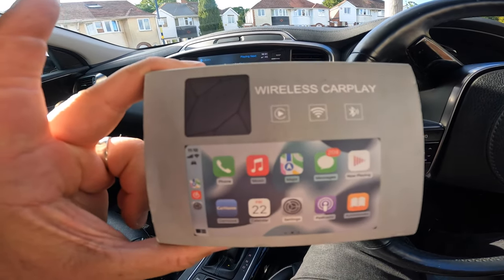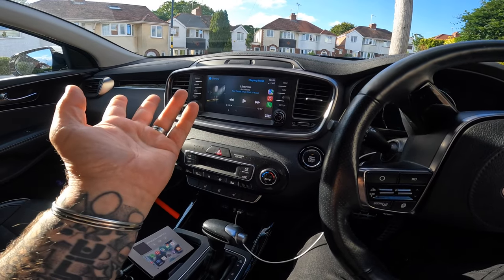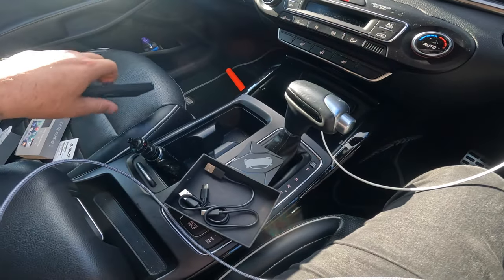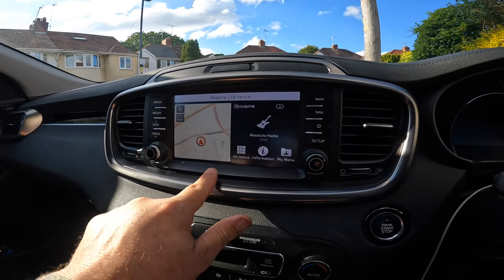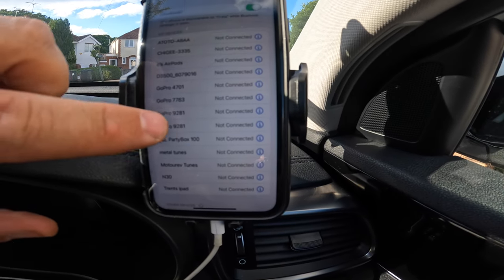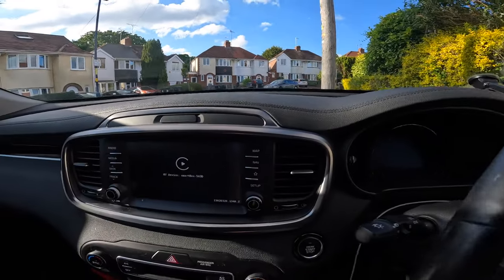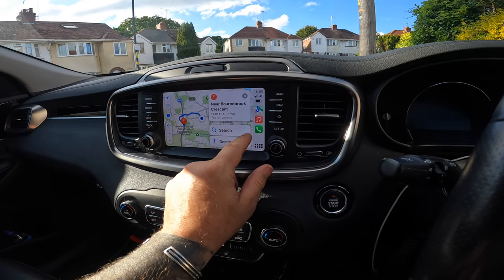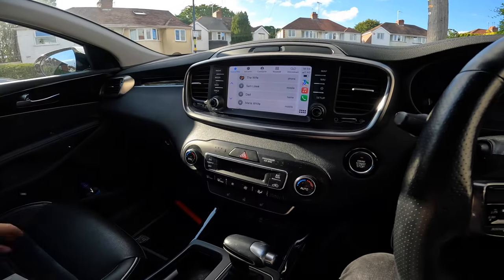BINIZE Wireless CarPlay & Android Auto Adapter